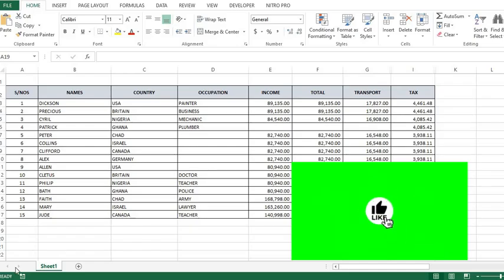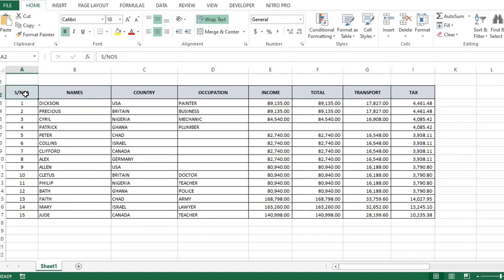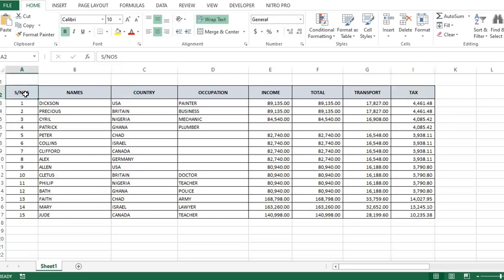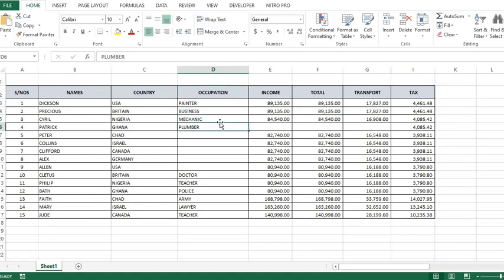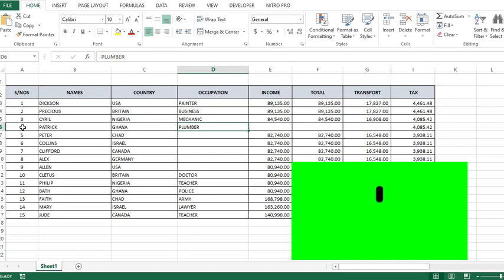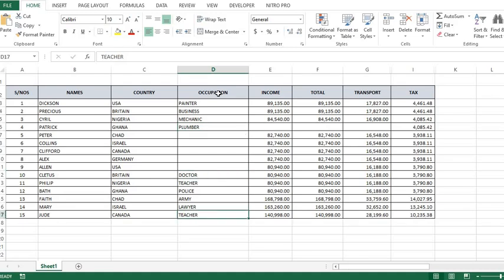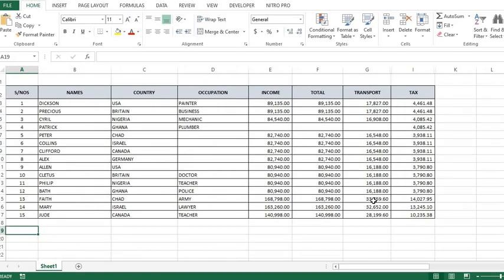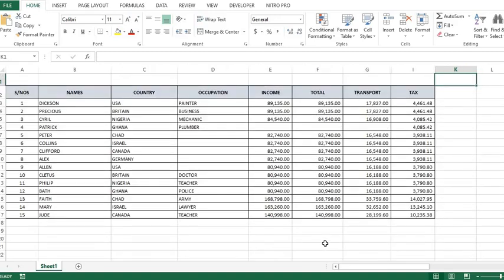How To Use Ctrl Plus Arrow Keys In Excel Keyboard_Shortcuts_Excel_Tutorial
ctrl plus arrow keys in excel
ctrl + right arrow key
how to fix arrow keys in excel
if arrow keys are not working in excel
what to do if arrow keys don't work in excel
excel up and down arrows scrolling
arrow keys in excel
how to unlock up down arrow keys in excel
arrow keys are not working in excel
up down arrow keys are not working in excel
how to use keyboard arrows in excel
how to fix arrow keys not working in excel
how to unlock keyboard arrow keys in excel
how to make arrow keys work in excel
keyboard arrow keys not working in excel
laptop arrow keys not working in excel
keyboard left right arrow keys not working in excel
my arrow keys are not working in excel
arrow keys not working in excel
right left arrow keys not working in excel
side arrow keys not working in excel
arrow keys not working excel